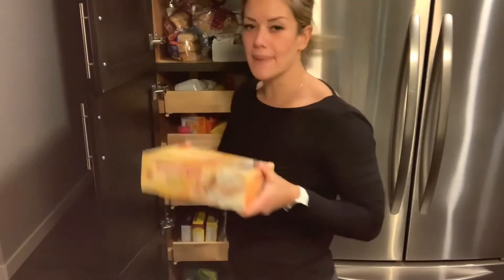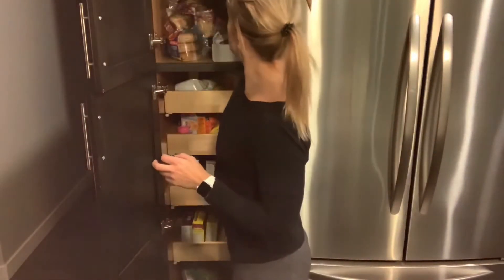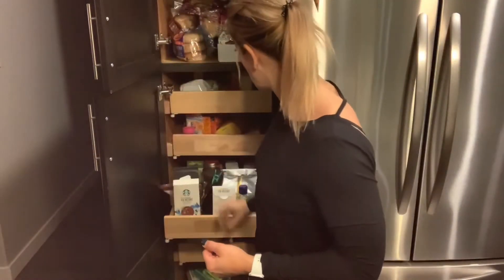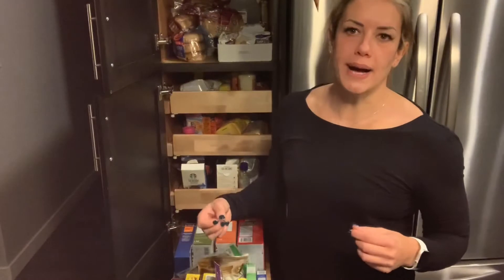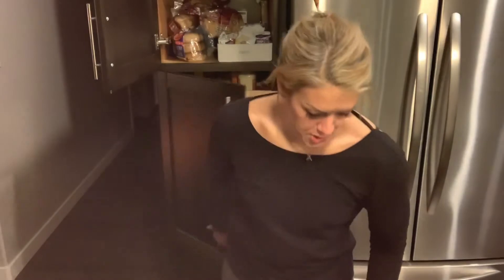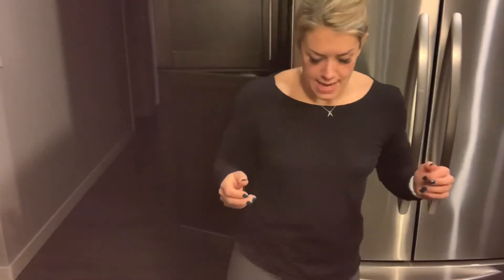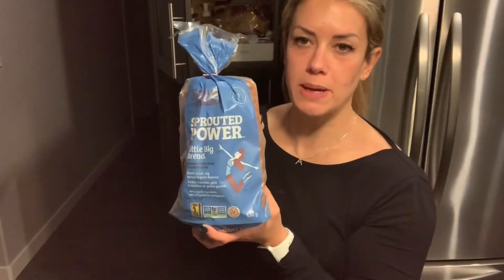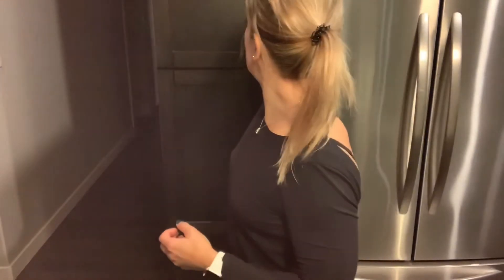It’s Just Like MTV’s Cribs But Not Nearly as Cool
As they’d say on Cribs.. you’ve seen inside my garage, you’ve seen inside my fridge, now it’s time to take you inside my cupboard. Here’s all my favorite un-refrigerated food finds that help us keep livin that delicious, healthy lifestyle and coming back for more ✌️

Instagram.com/sweat_effect